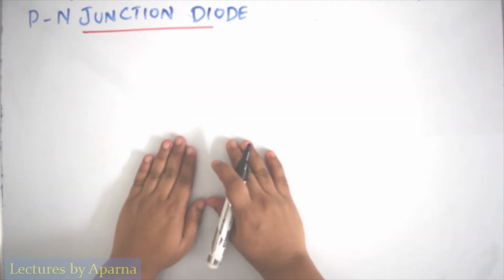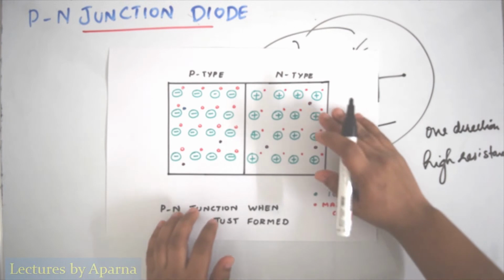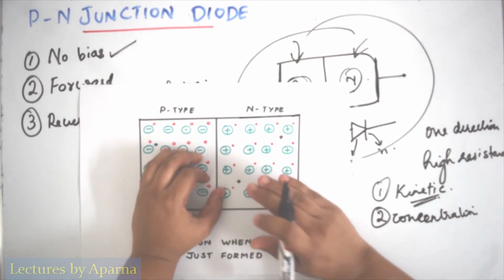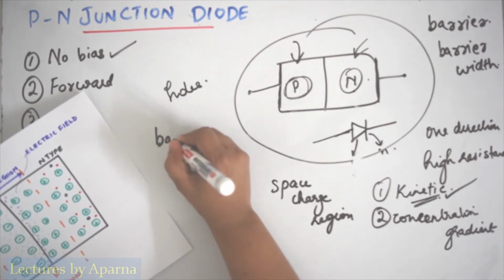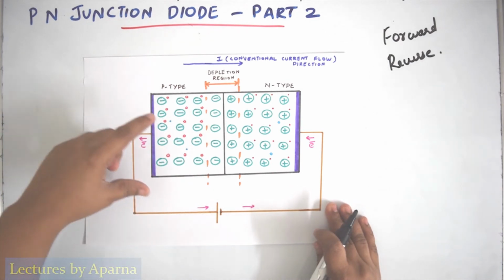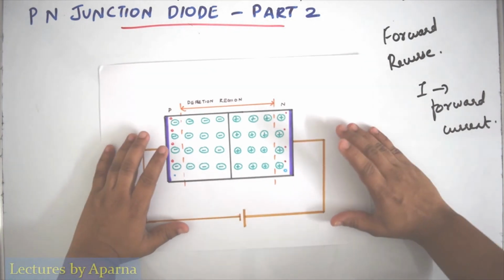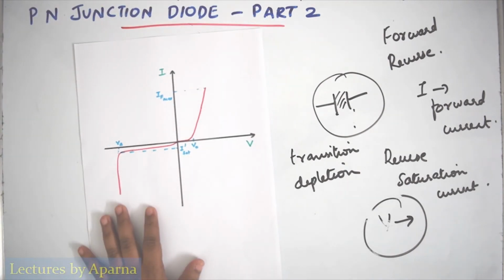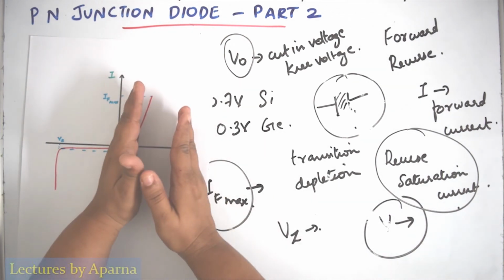PN JUCTION DIODE | WORKING | SIMPLE EXPLANATION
In this video the working of a PN Junction Diode has been explained in a simple way.